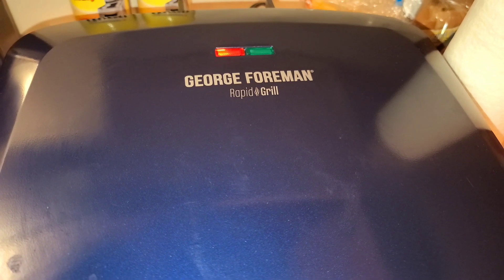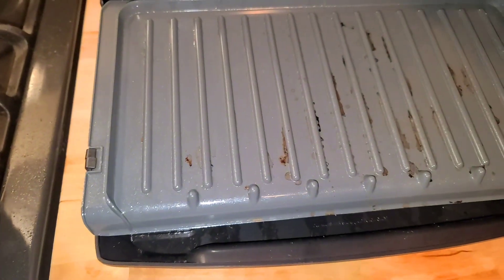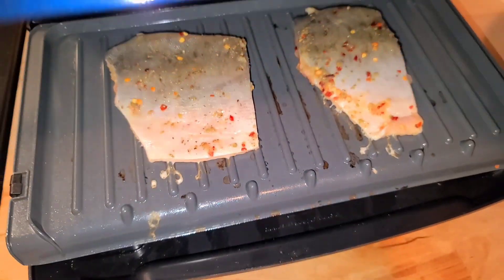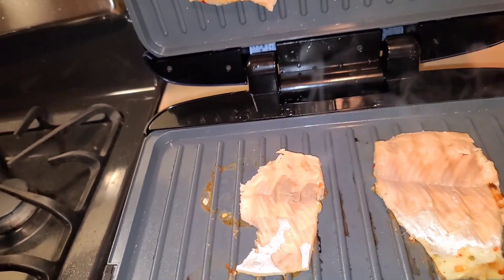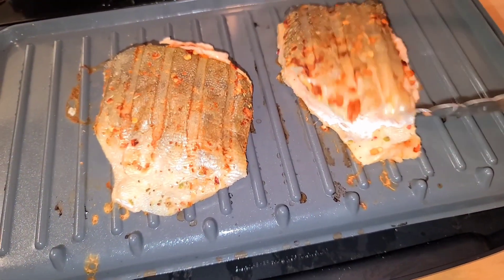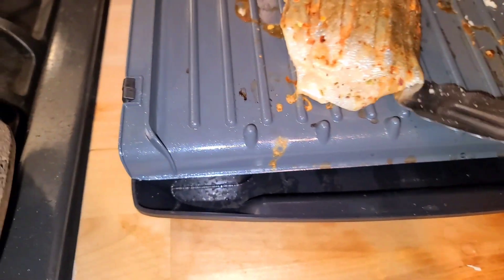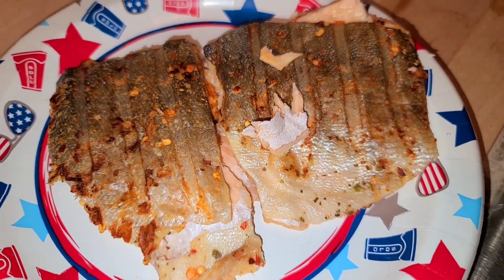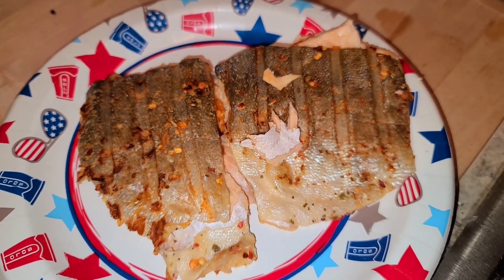I Cooked Salmon In A George Foreman Grill | EPIC FAIL!! 😭